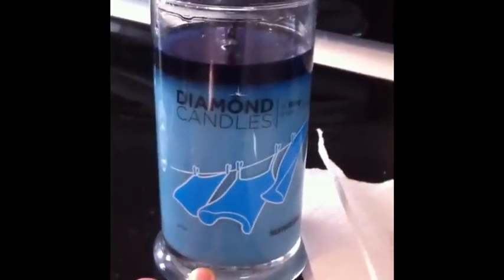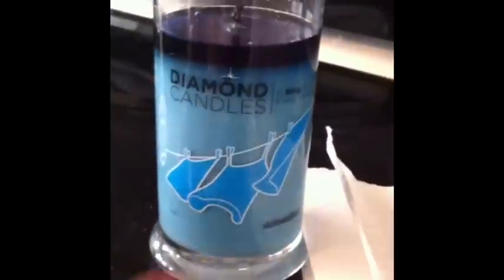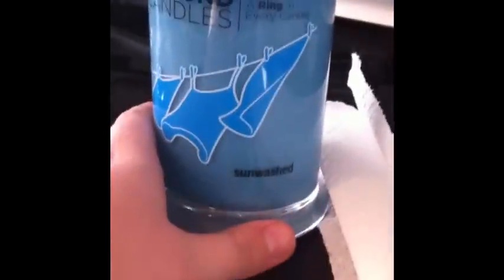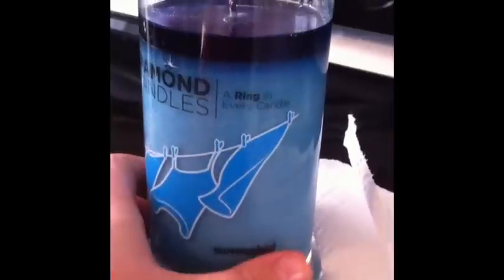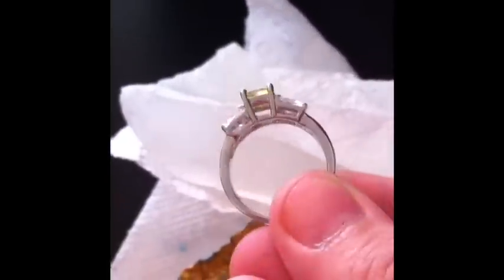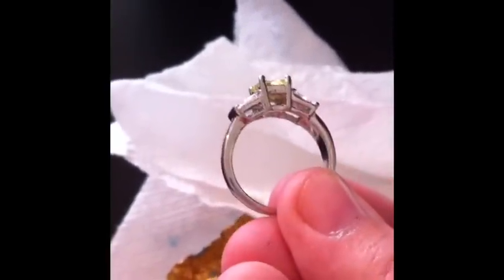Diamond Candle Ring Reveal